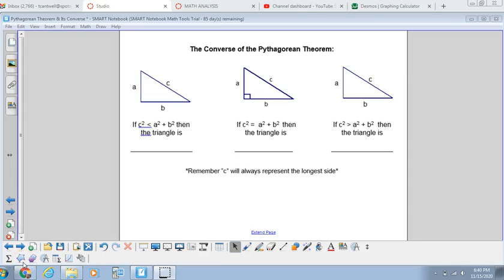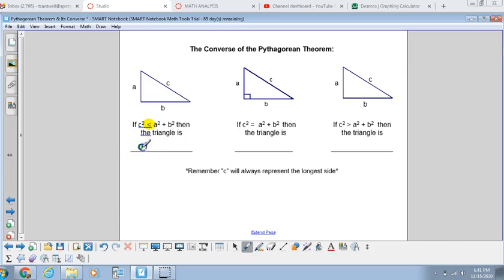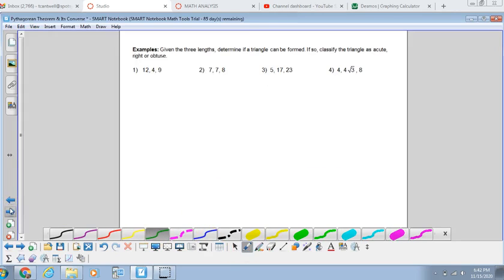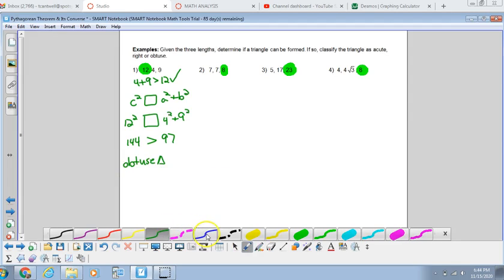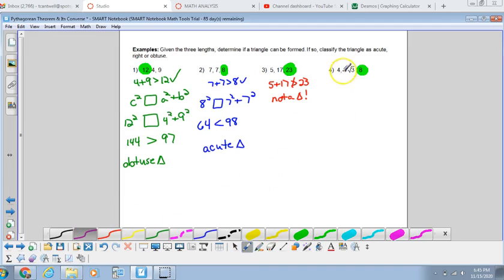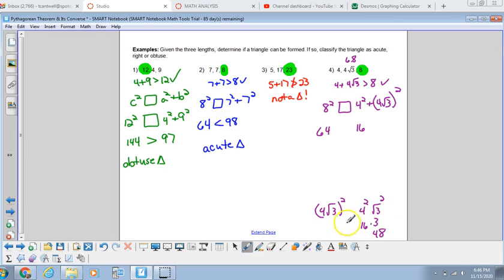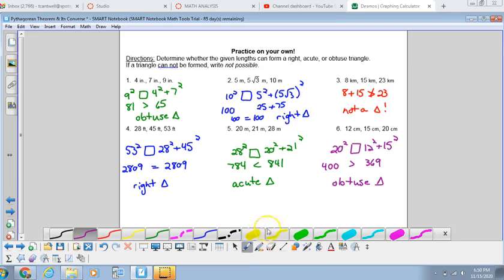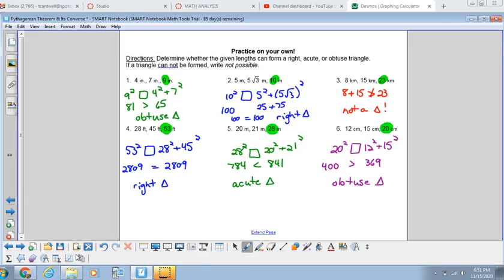Converse of the Pythagorean Theorem